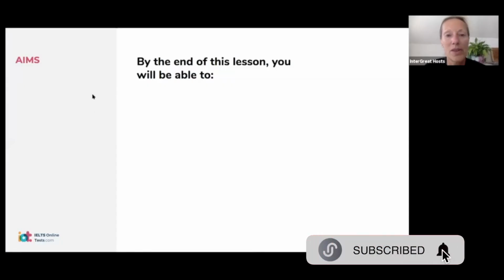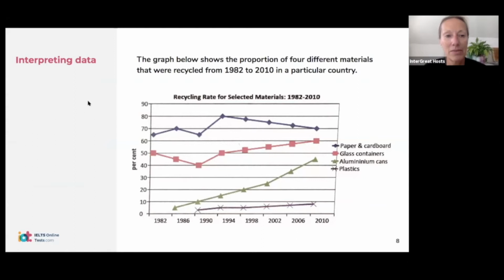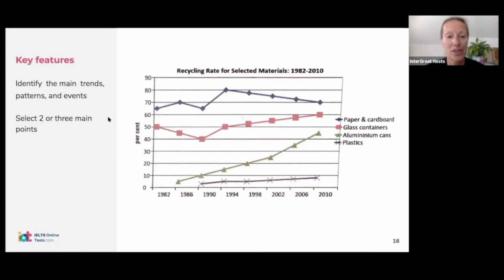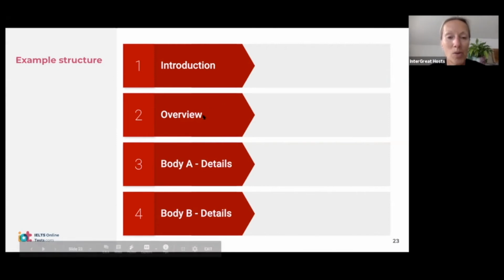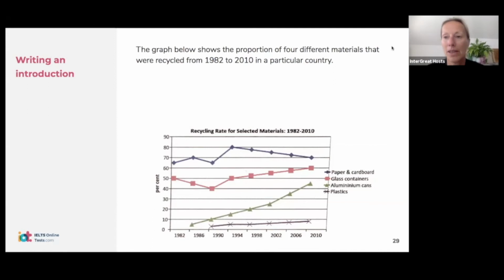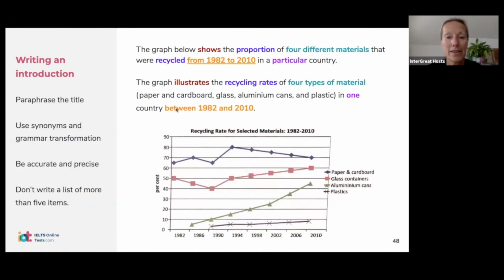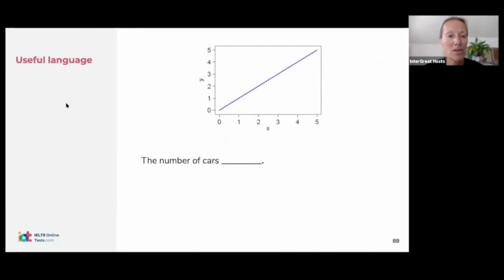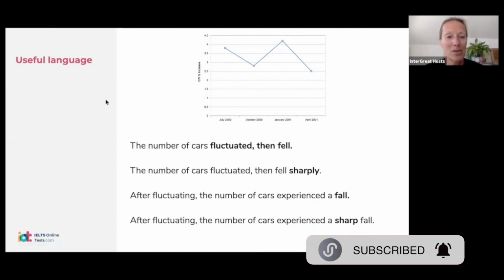Academic Writing Task 1 Describe Dynamic Charts Writing an introduction and useful language